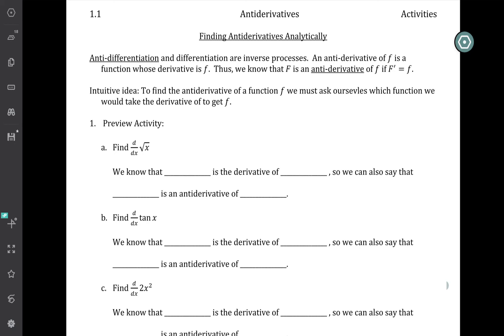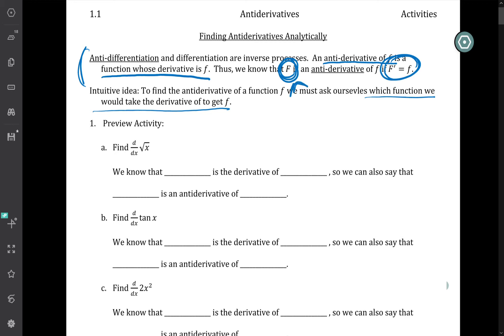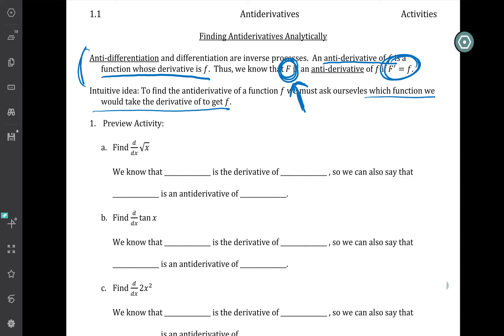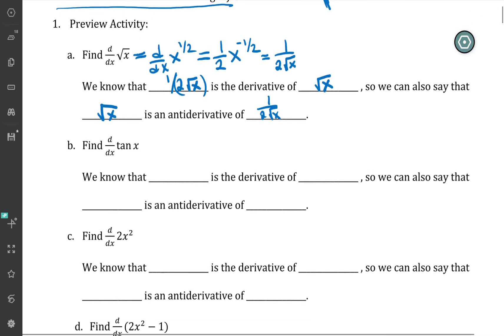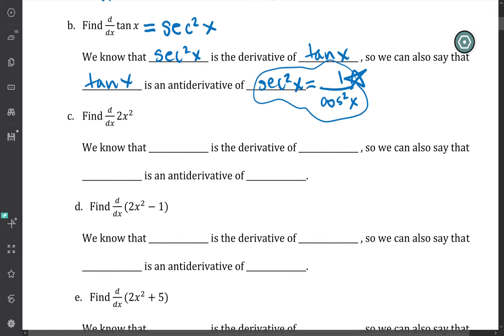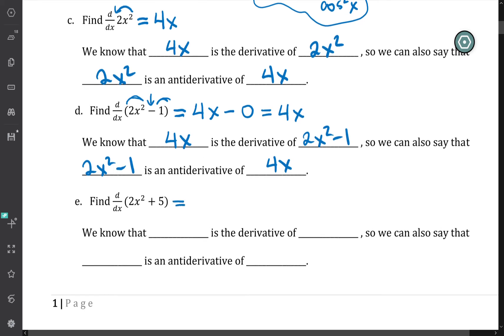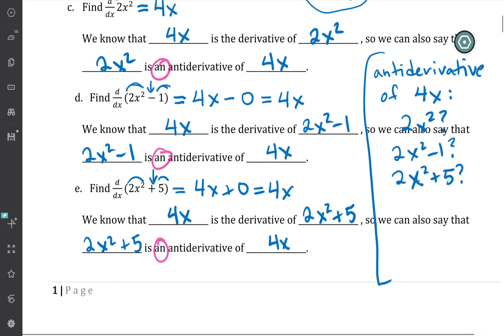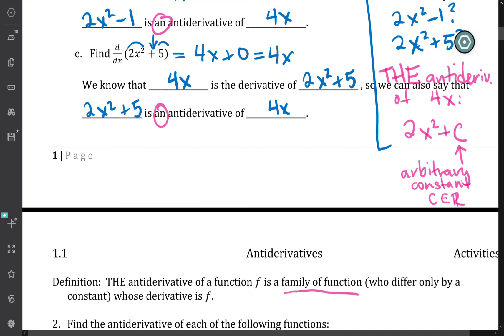M152 activity 1 1 1